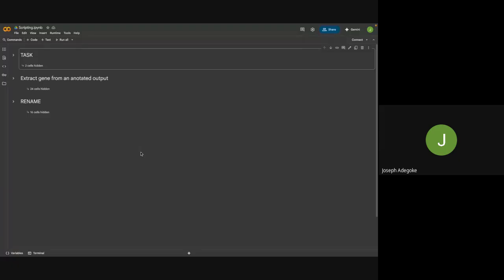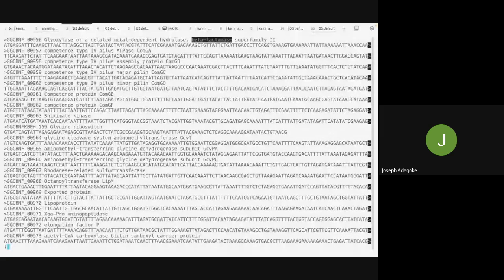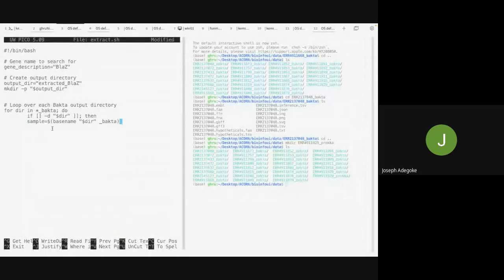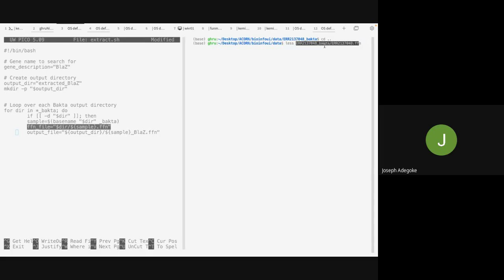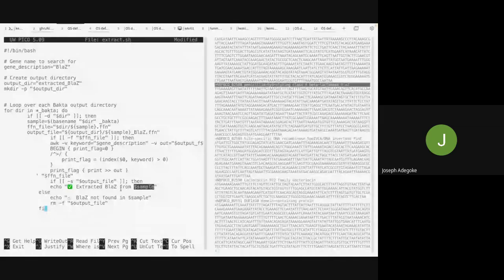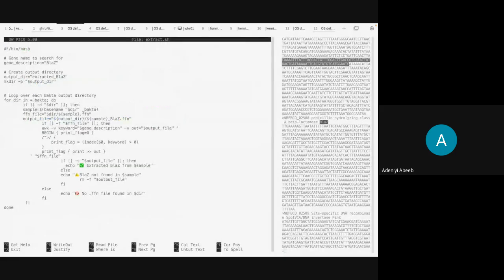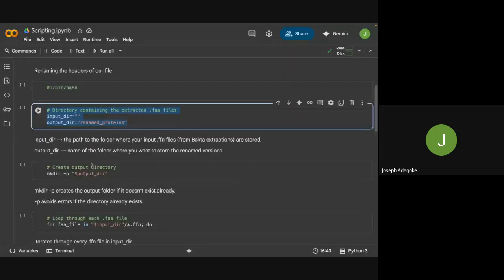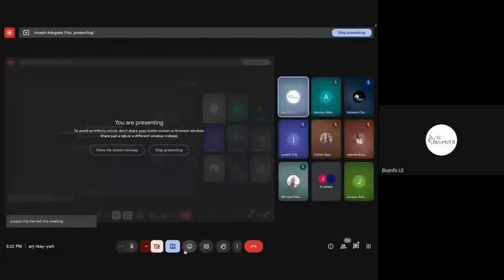Automating Gene Sequence Extraction with Bash Scripting